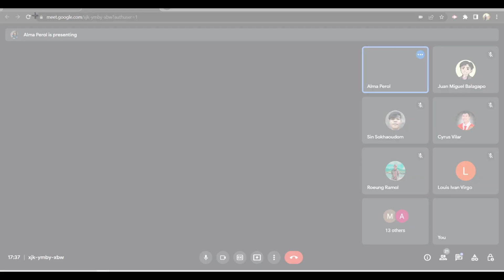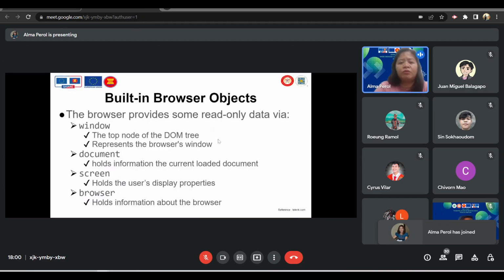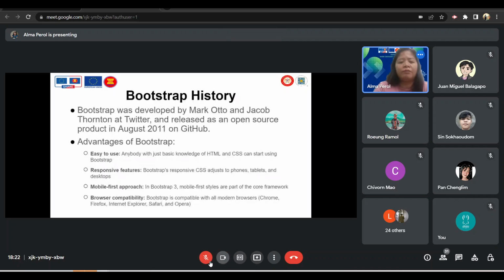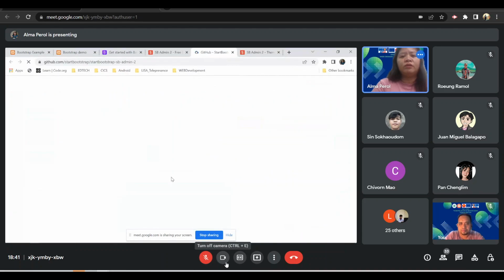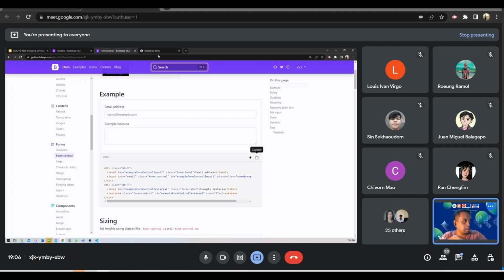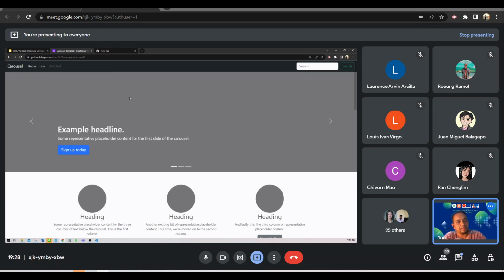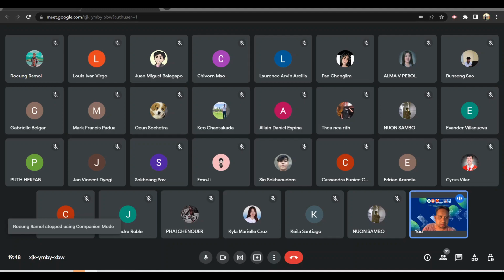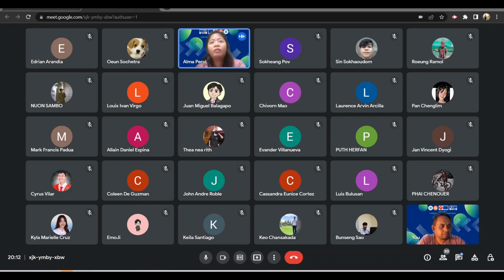COIL/SHARE 08: Web Design & Development - PPIU/UST - Week 05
Collaborative Online International Learning (COIL) Batch 08/2022
1. Partners:
Phnom Penh International University, Cambodia
Professor Name: Mr. Burhan SALEH
2. Partners:
University of Santo Tomas, the Philippines
Professor Name: Ms. Alma V. Perol